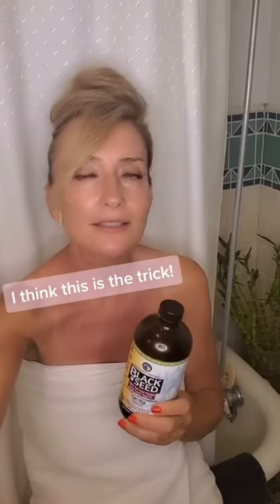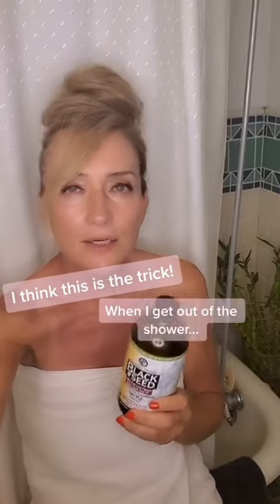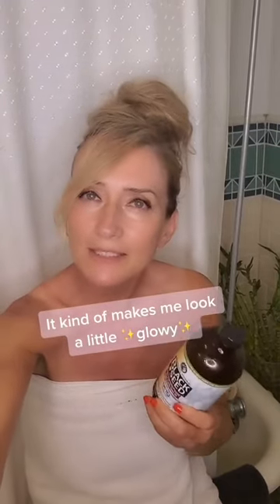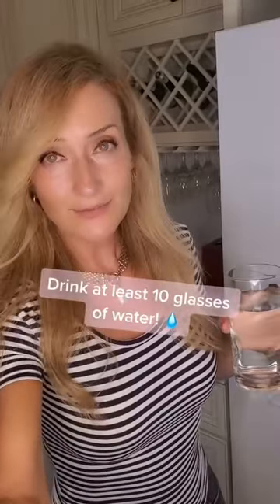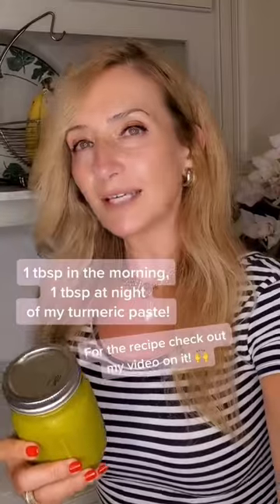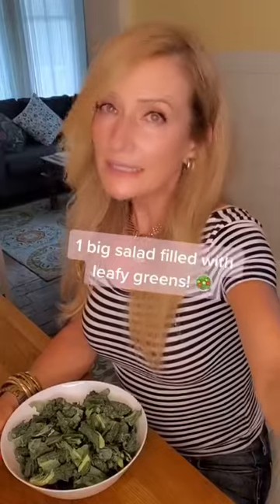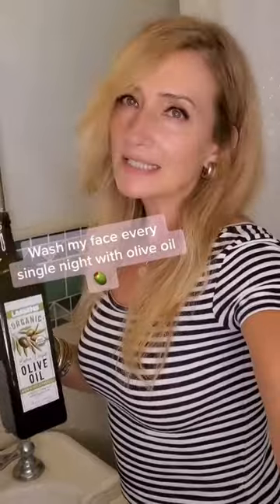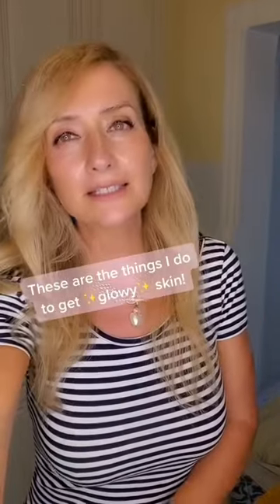How to get ✨glowy✨ skin EASY!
ABOUT ME:
Healthy living expert, activist, public speaker + entrepreneur
Vicky DeRosa is passionate about teaching people about healthy lifestyles. Her career in health began after being diagnosed with a genetic disease that causes blindness. She overcame the disease thanks to her healthy lifestyle and began a career of sharing life-changing wellness knowledge and inspiration with the world.